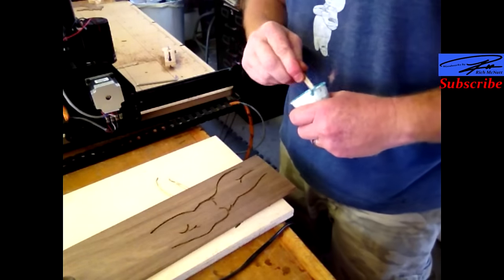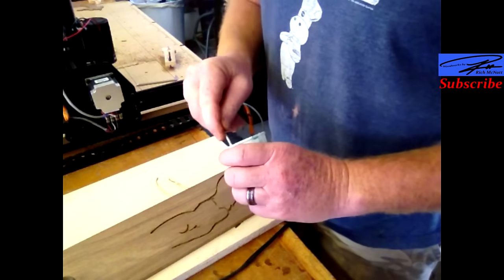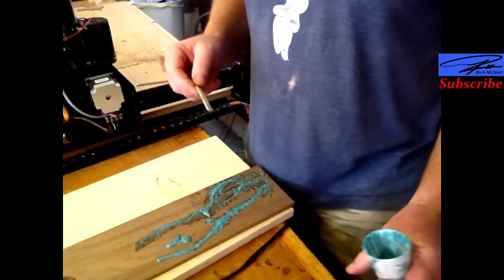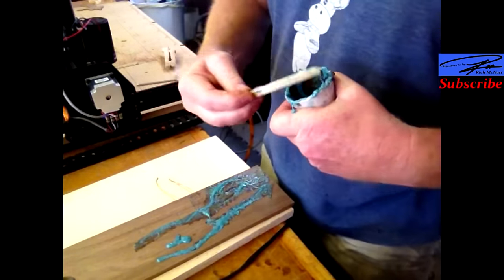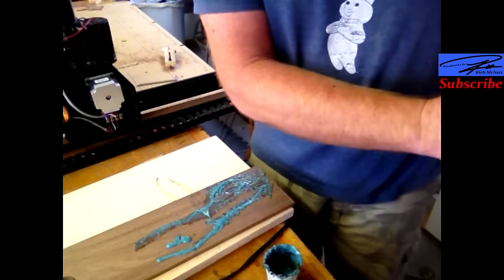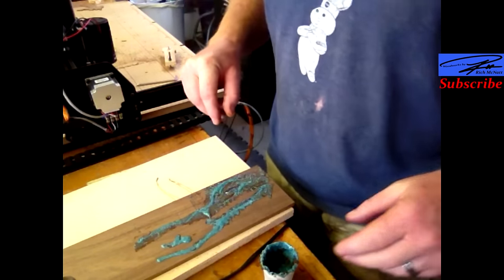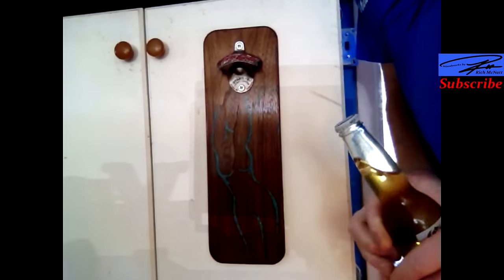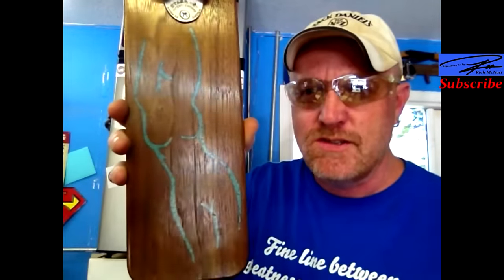Offensive video? proceed at own risk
A unnamed company asked that I take there name off of this video because it is  " in poor taste " and "offensive" . Let me know how you feel about it.